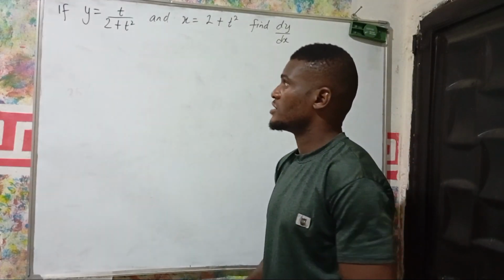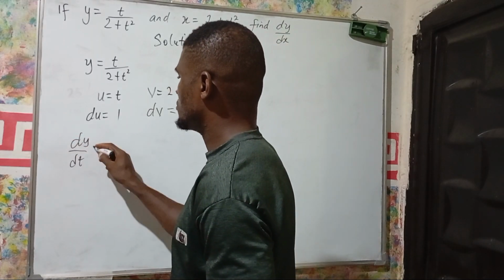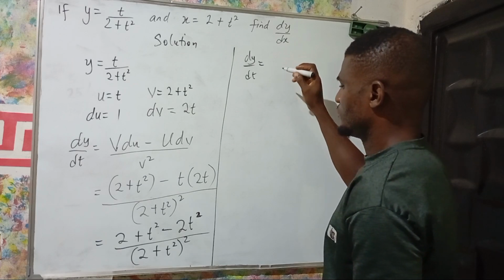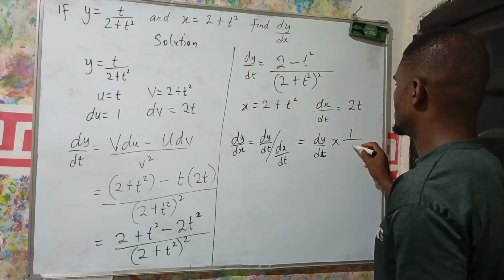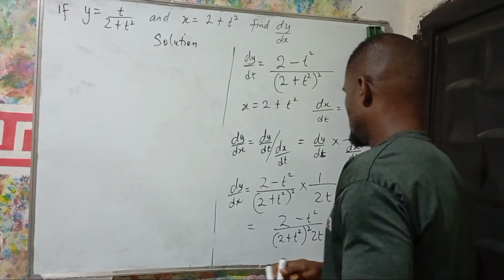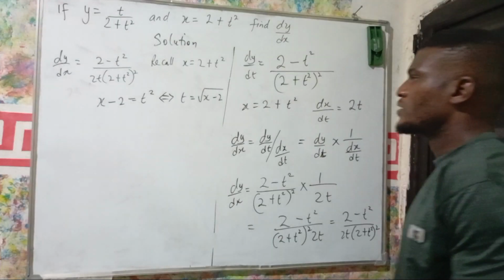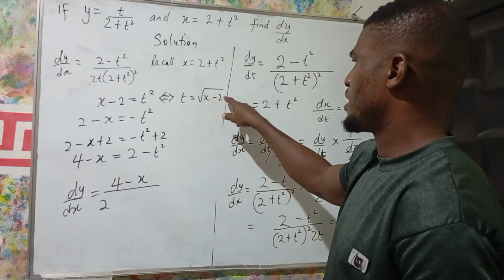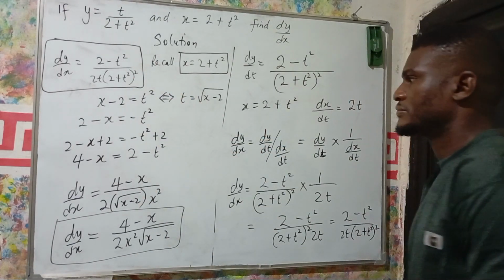Calculating {dy}/{dx} for y = {t}/{2 + t²} and x =( 2 + t²)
In this video, we dive into a calculus problem involving parametric equations. We are given two functions: \( y = \frac{t}{2 + t^2} \) and \( x = 2 + t^2 \). Our goal is to find the derivative \(\frac{dy}{dx}\).

We will walk you through the step-by-step process, including:

1. Finding \(\frac{dy}{dt}\)
2. Finding \(\frac{dx}{dt}\)
3. Using the chain rule to determine \(\frac{dy}{dx} = \frac{dy/dt}{dx/dt}\)

By the end of this video, you'll have a clear understanding of how to approach and solve similar problems using parametric differentiation. Perfect for students and anyone looking to brush up on their calculus skills.

If you have any questions or specific topics you'd like us to cover, leave them in the comments below.